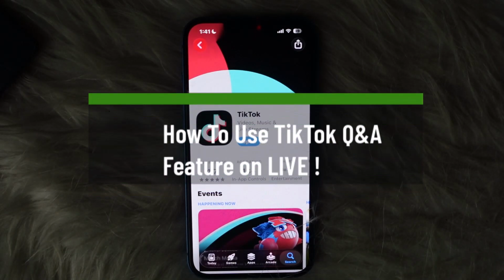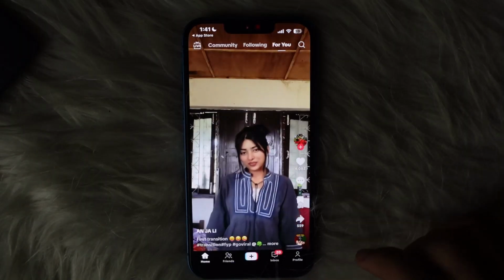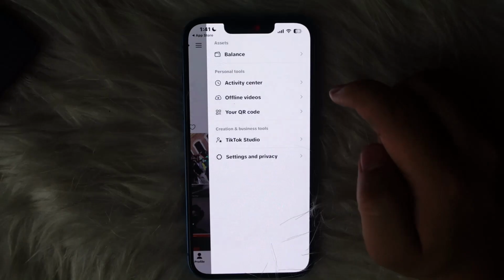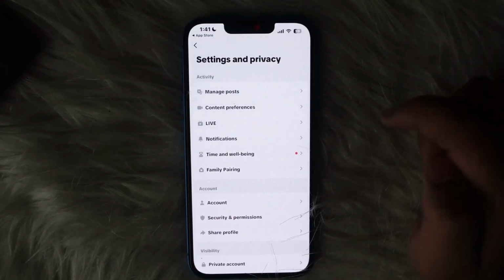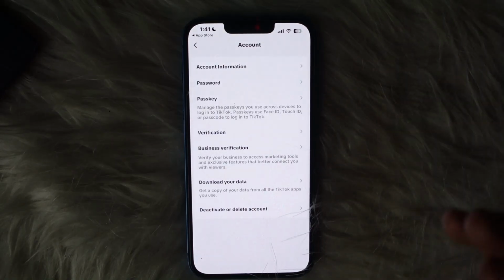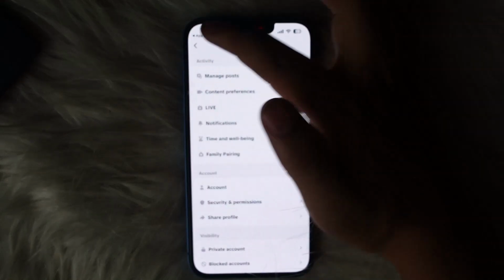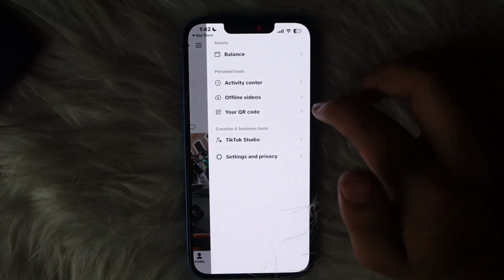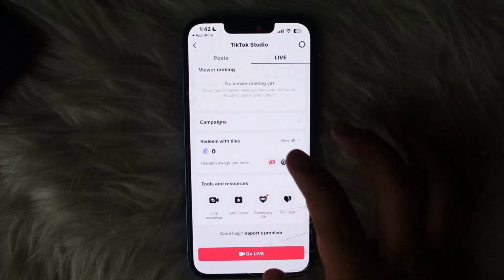How To Use TikTok Q&A Feature on LIVE !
The TikTok Q&A feature on live streams is a powerful tool designed to help creators interact more effectively with their audience by organizing viewer questions into a dedicated space. Instead of losing questions in a fast-moving live chat, this feature allows viewers to submit their inquiries into a clean, structured box, making it much easier for the host to see, select, and answer them in real time. To access this feature, a creator must first meet specific eligibility requirements, such as having a creator or business account with a baseline follower and view count, which unlocks the necessary creator tools within the application's account settings.

Activating the feature requires navigating through your TikTok profile settings to turn on the Q&A function before you actually start your broadcast. By tapping the hamburger menu icon on your profile and entering the creator tools section, you can locate the Q&A menu and toggle the option to show questions on live streams. This step ensures that the platform modifies your live broadcast interface to support interactive questioning, allowing the algorithm to separate regular chat messages from actual inquiries submitted by your audience.

Once the feature is fully enabled, you can manage the question-and-answer session dynamically while streaming live by tapping the designated question box icon on your screen. When a viewer submits a question during the stream, it populates inside this specialized tab, allowing you to scroll through them, choose the most relevant topics, and display the selected question on the screen for all viewers to see while you answer it. This interactive setup significantly boosts audience engagement, creates a structured flow for your live content, and helps build a stronger community connection during your broadcasts.